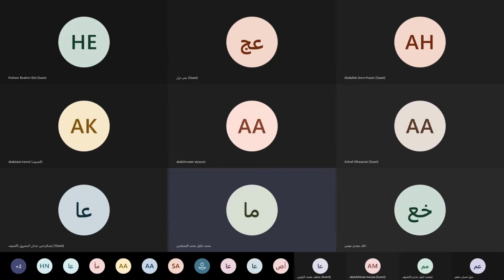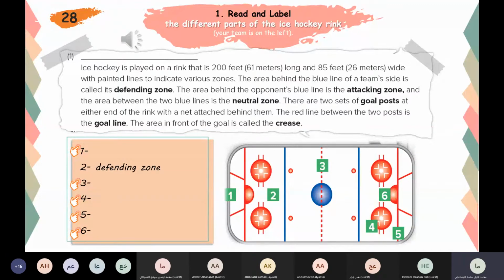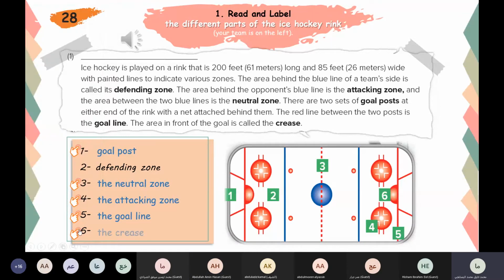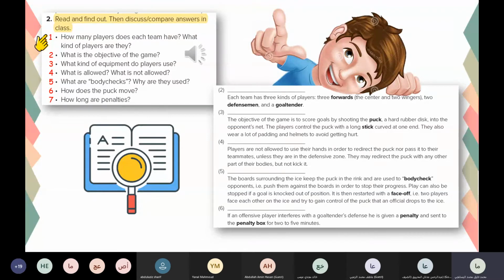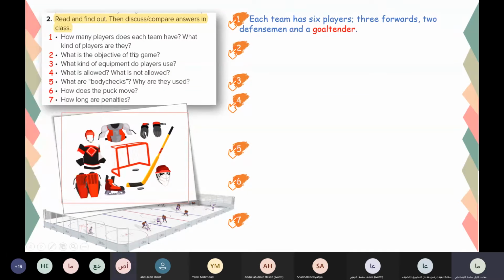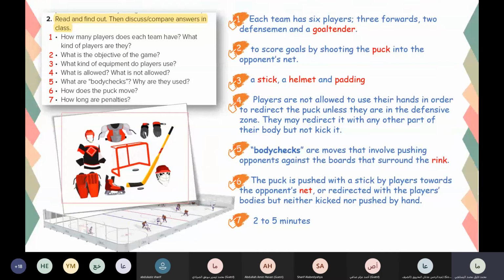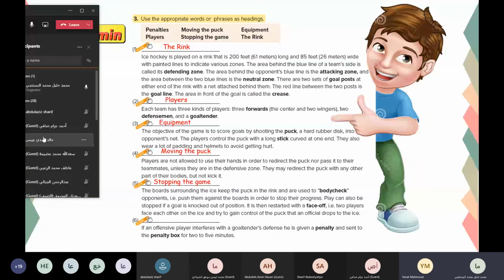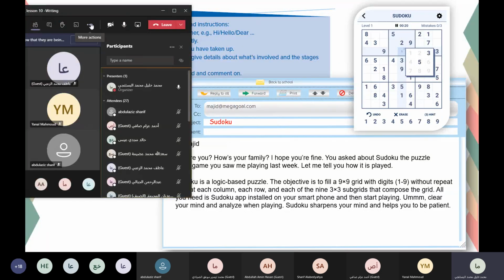Unit 2 lesson 10 Writing 2nd grade